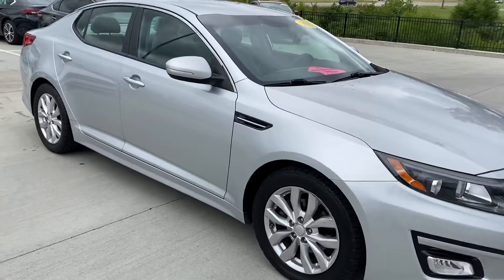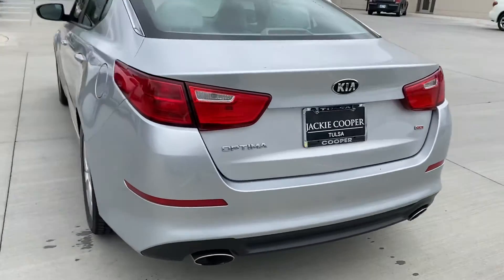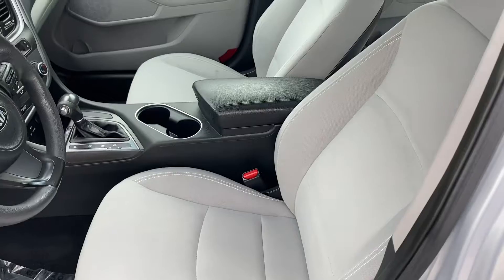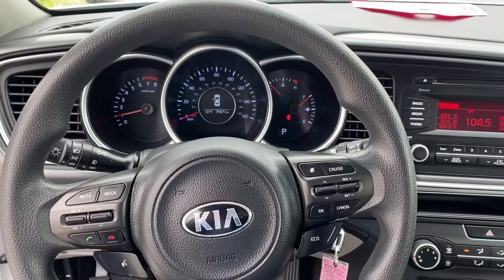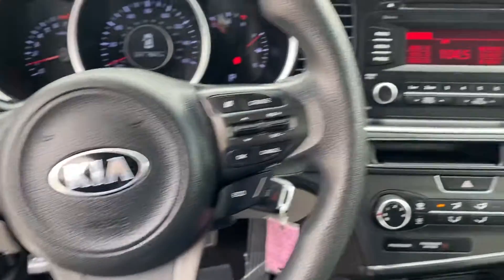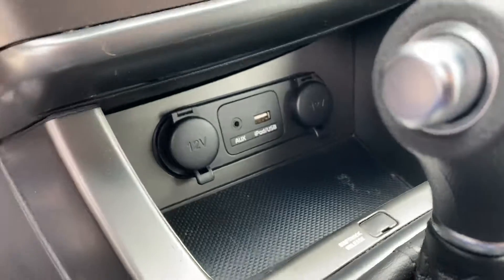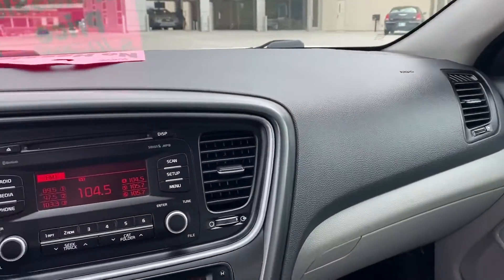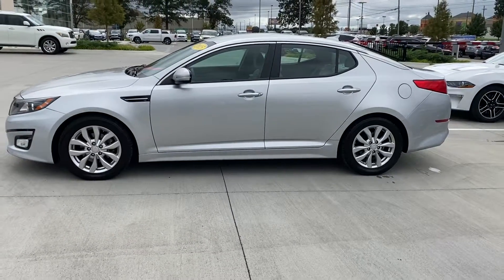Justin / 2015 Kia Optima at Jackie Cooper Infiniti